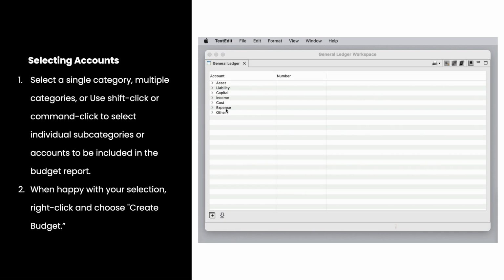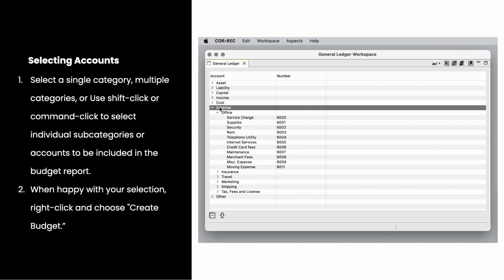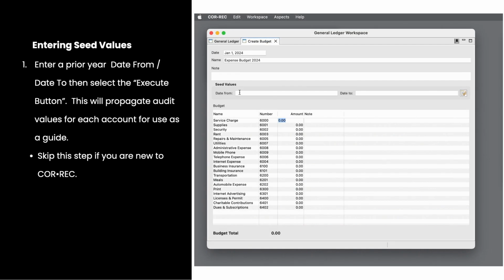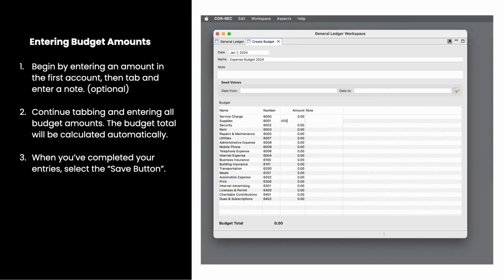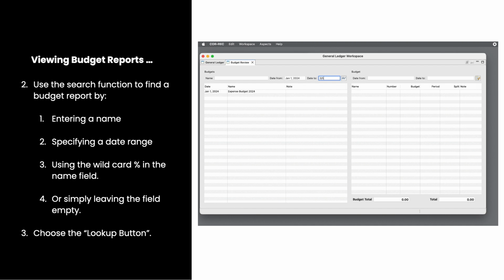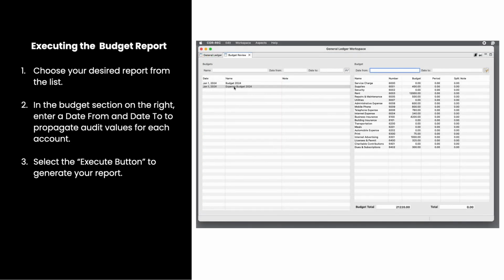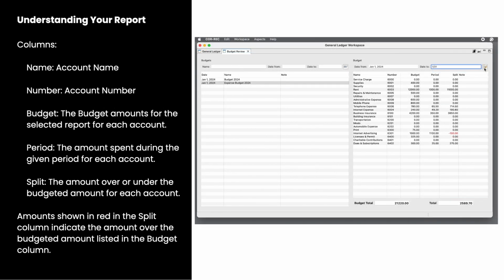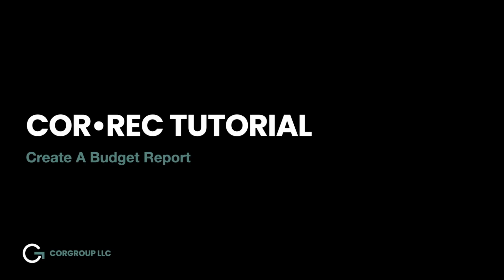COR•REC Tutorial – Budget Report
Welcome to the official COR•REC Business Management Academy! This easy tutorial teaches how to create and print a detailed budget report. Perfect for beginners, this video walks you through the process using COR•REC's budget creator helping you stay organized and in control of your finances.